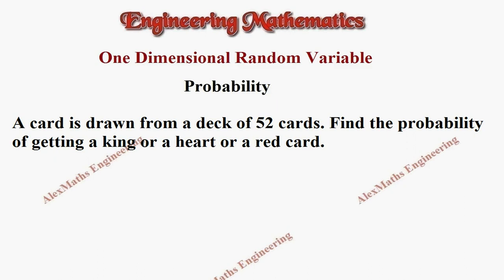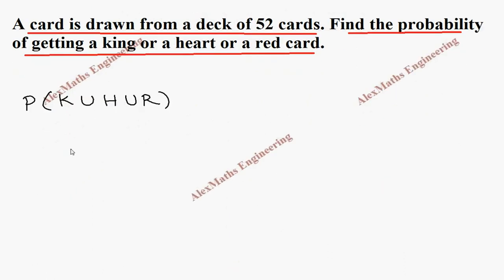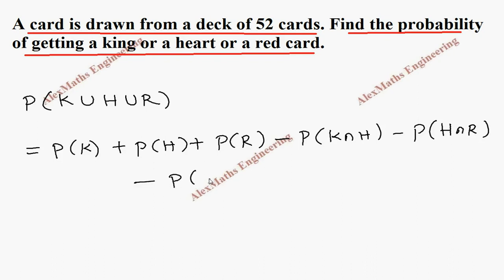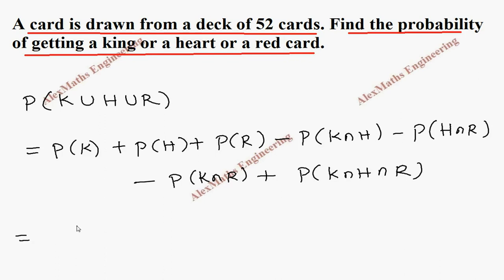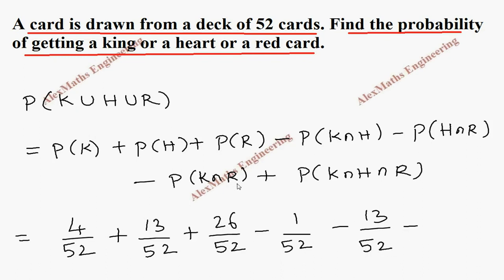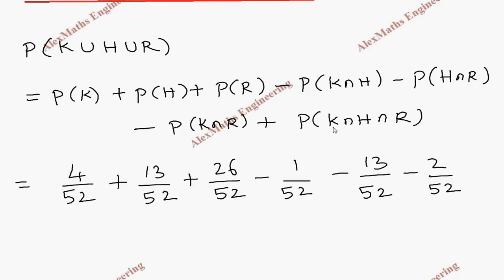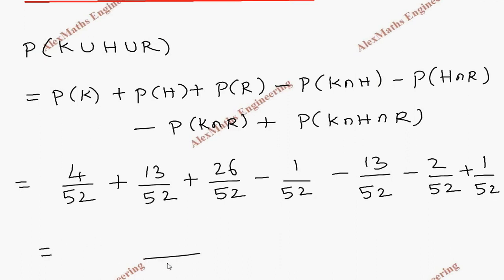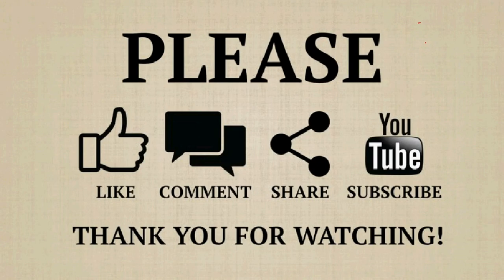One Dimensional Random Variable | Probability | Problem 17 | Engineering Mathematics